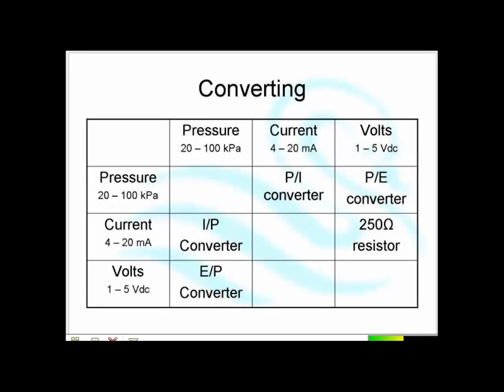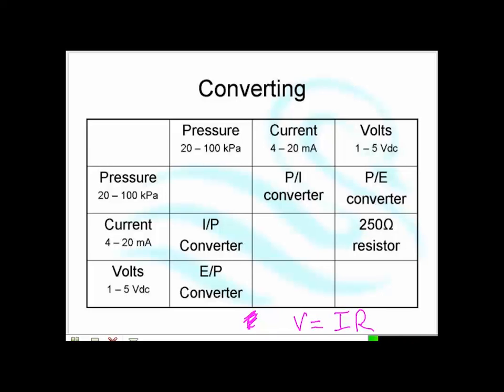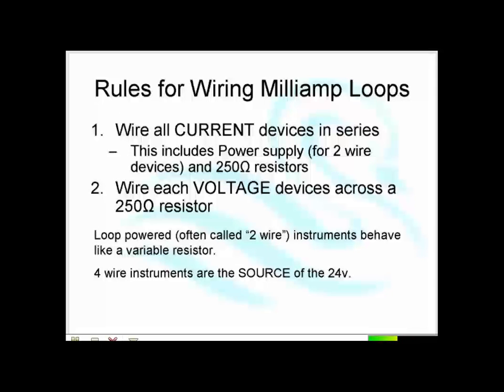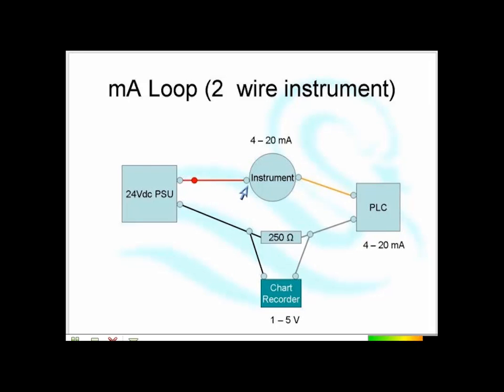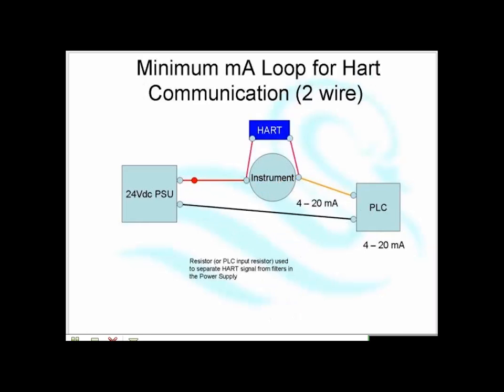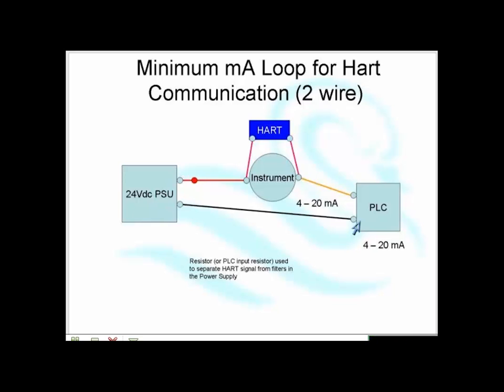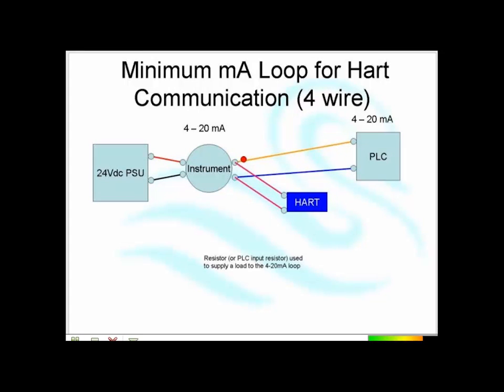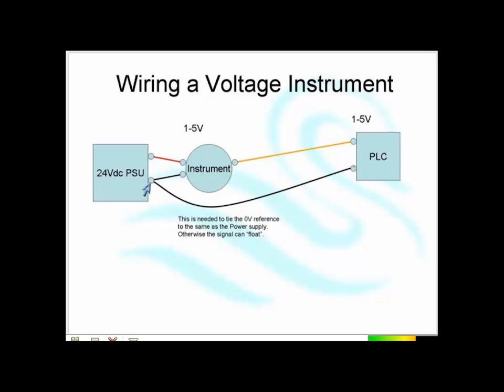FBS Part 2